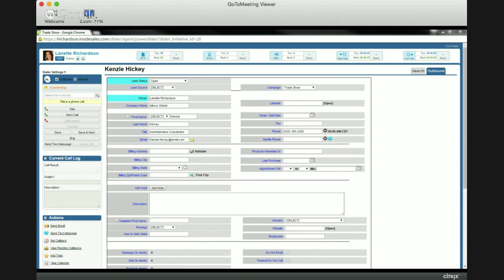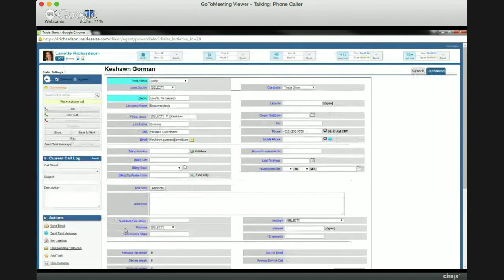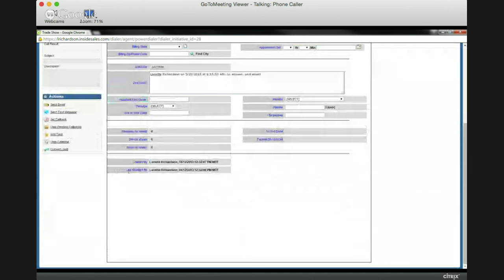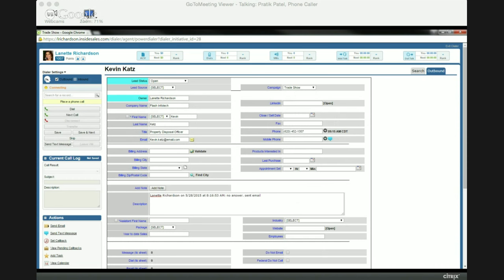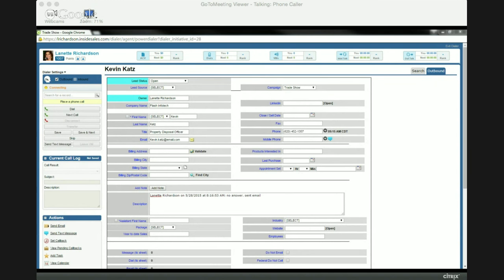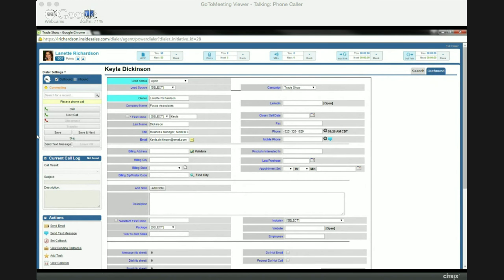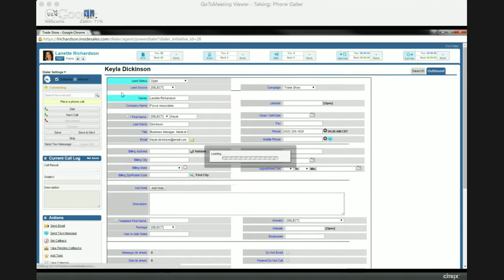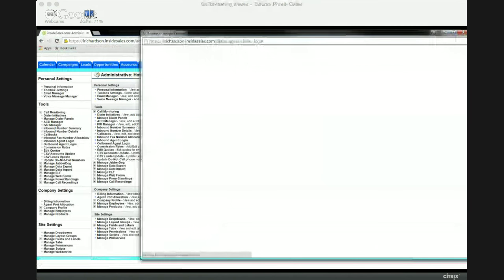Inside Sales Demo